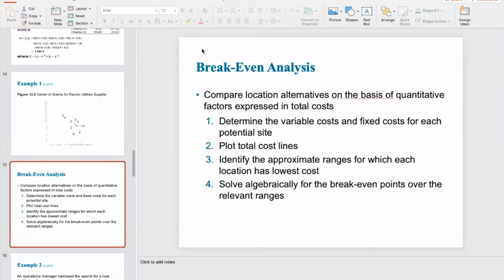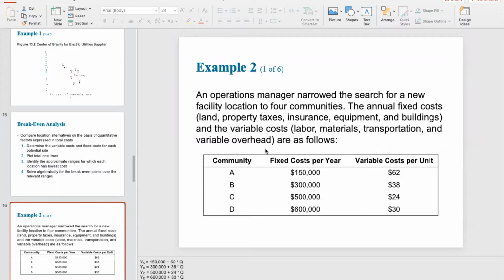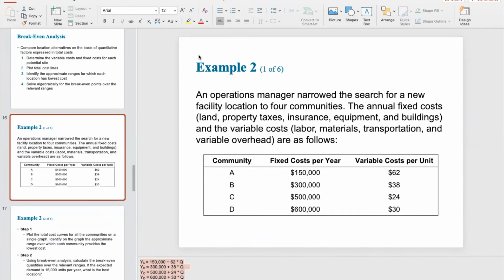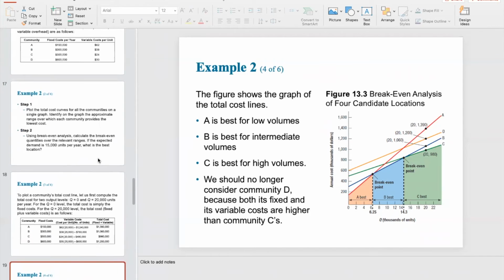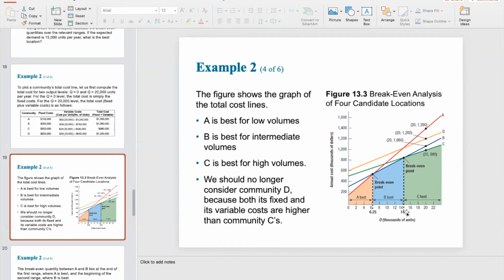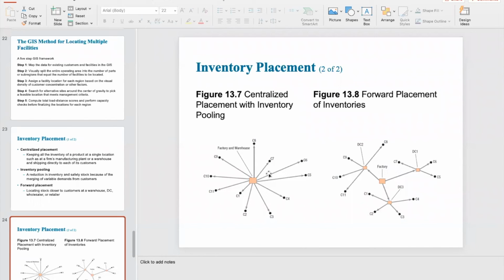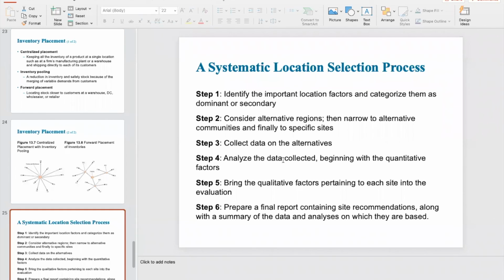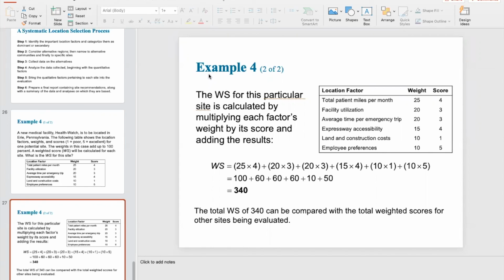Chapter 13 Video Part 2 -- Break Even Analysis & Logistic Evaluations